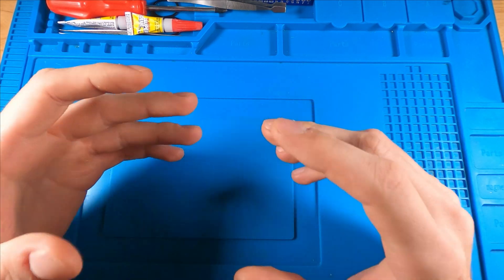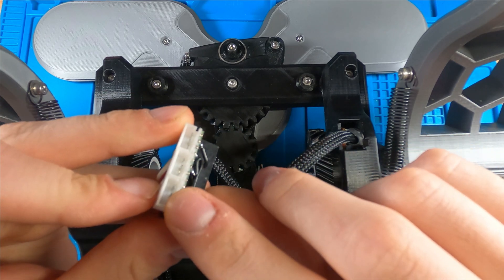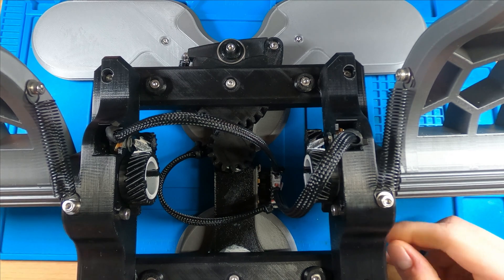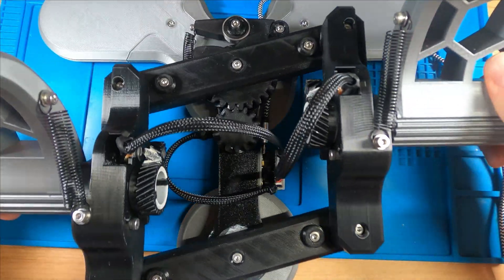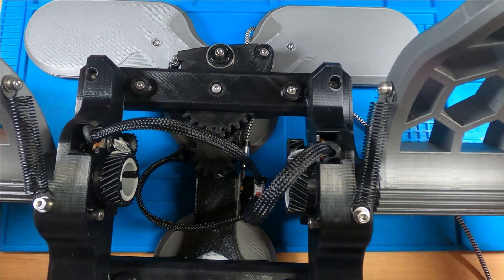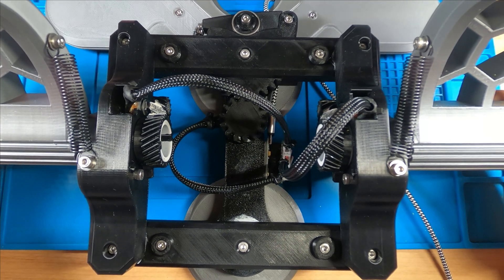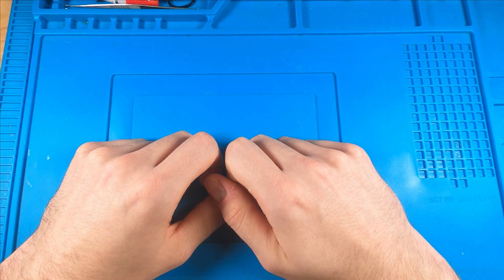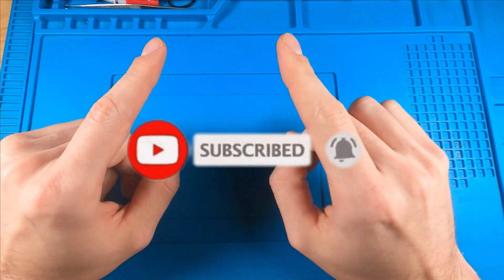CadetPedals Demonstration and Build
Arduino nuked my account :'( , I lost my old documentation so I created this and a catch-all; hopefully it will be helpful to people but I apologize in advance:

This build doc will still show most of the supplies you need to complete the project as I reuse between projects:

0:00 Demo
0:37 Introduction
1:12 Explanation
4:25 Build Guide
6:47 Outro